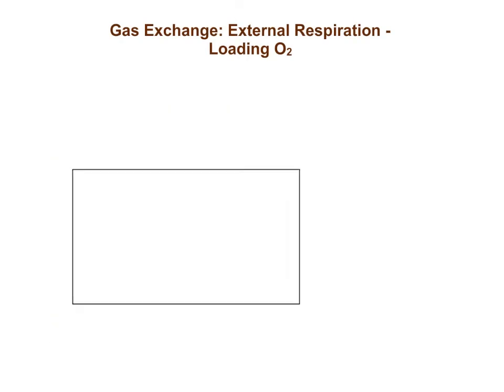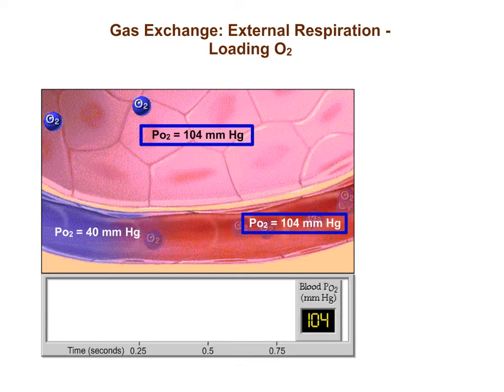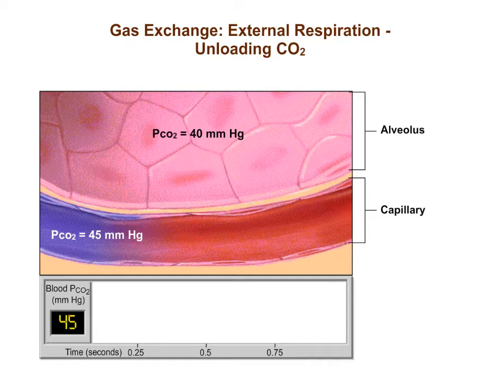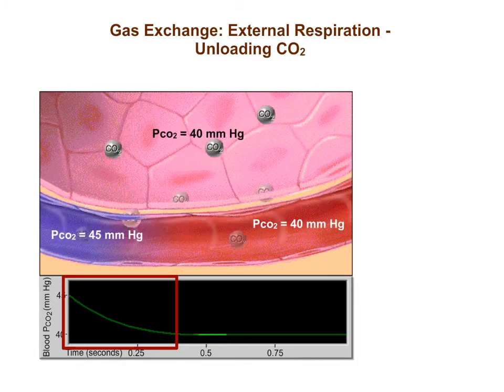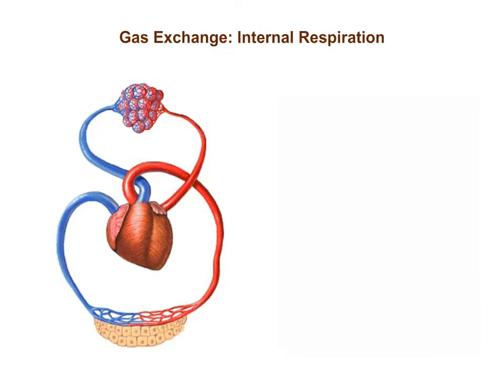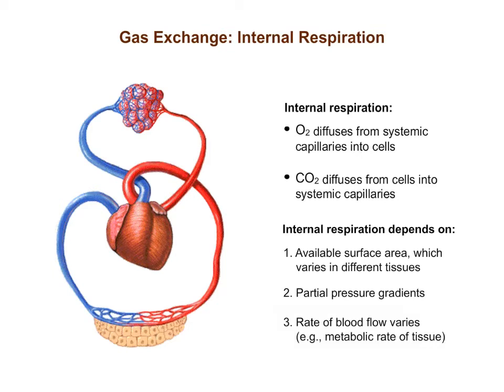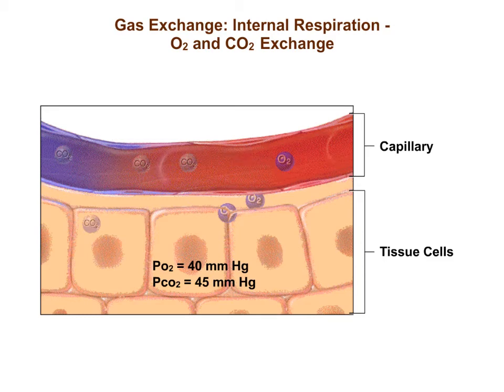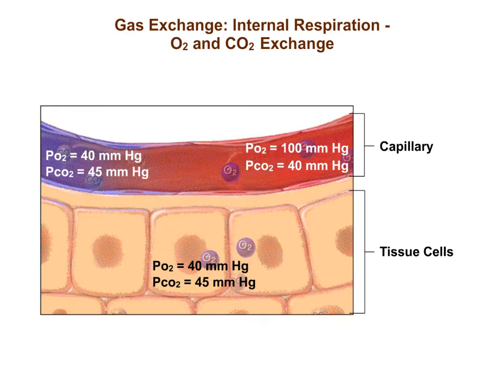Gas Exchange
Partial pressure gradients and gas solubilities in internal and external respiration.
For SBI 171 Respiratory System